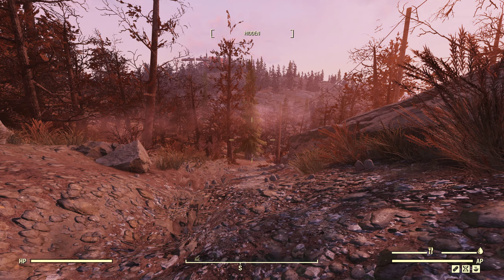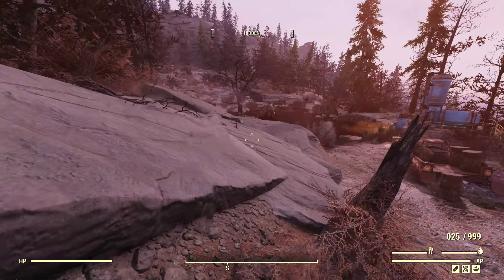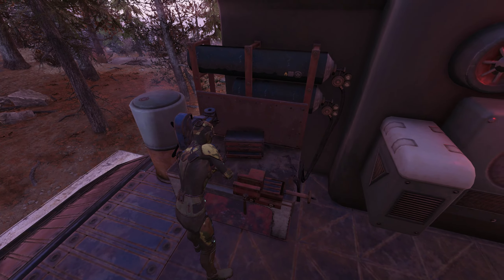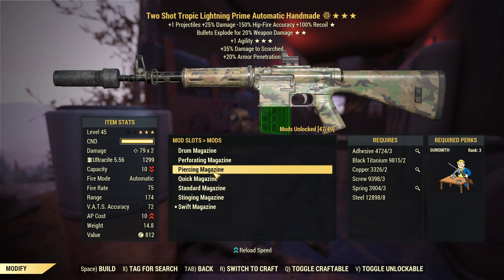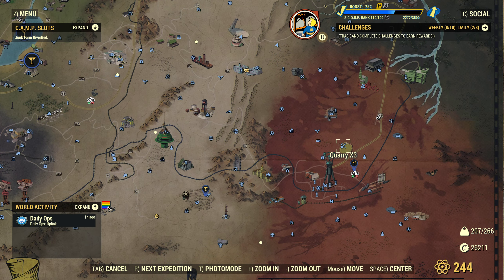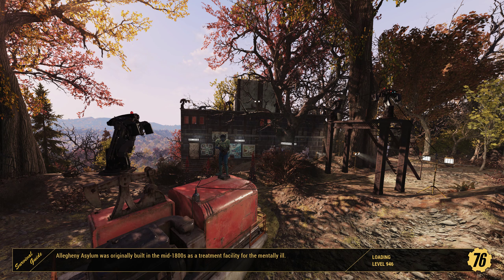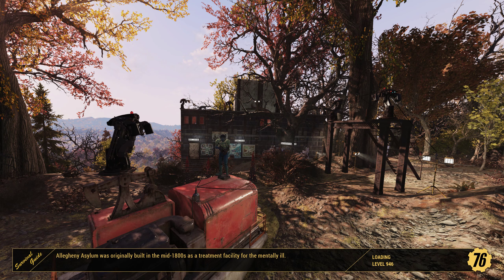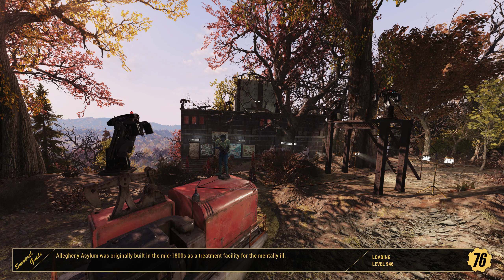Fallout 76: 2 Shot Explosive Handmade - Full Health.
Hello guys and girls and welcome to FoxyRaven-TV. Today i will check out the two shot explosive handmade on my full health build to see how well this weapon is doing in the world of fallout 76, enjoy :)

A sub and a like is always appreciated :)